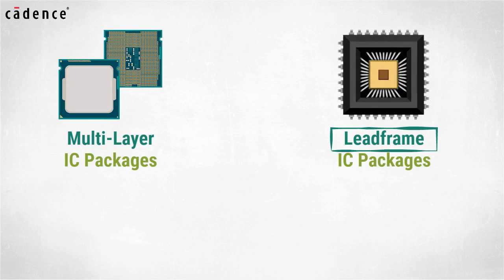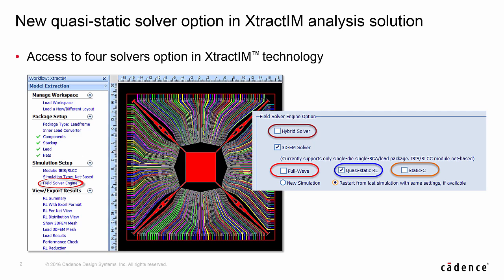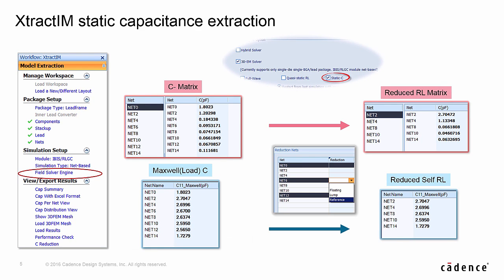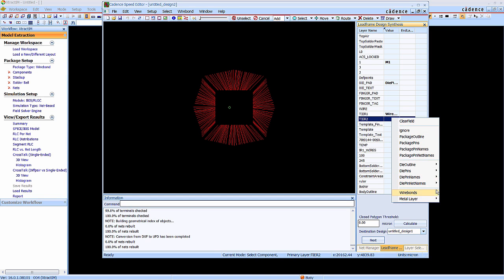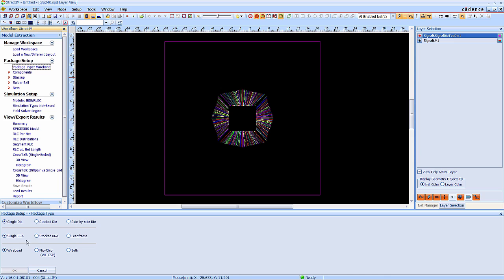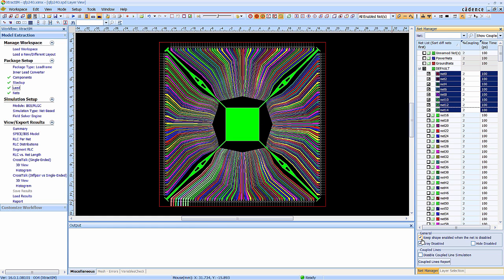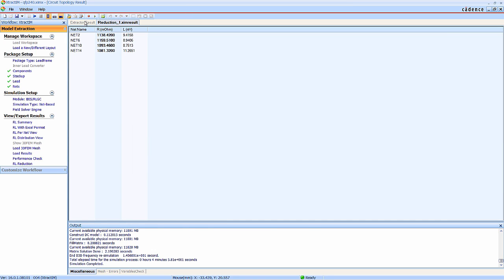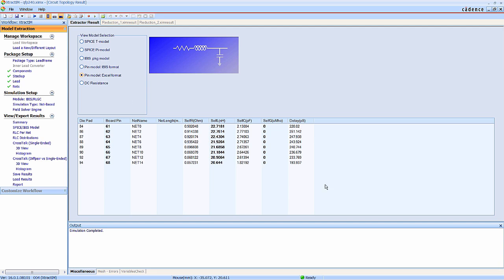Sigrity Tech Tip How to Build Accurate Leadframe Package Models Quickly and Easily.mp4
Sigrity technologists guide you step by step on how to setup a leadframe package design for accurate extraction using the 3D quasi-static solver engine. Accurate RLC extraction is performed on a leadframe design from the same environment used to model multi-layer packages with other solver engines. Design productivity is improved by enabling a common environment to model leadframe, flip-chip, and wirebond IC Packages.